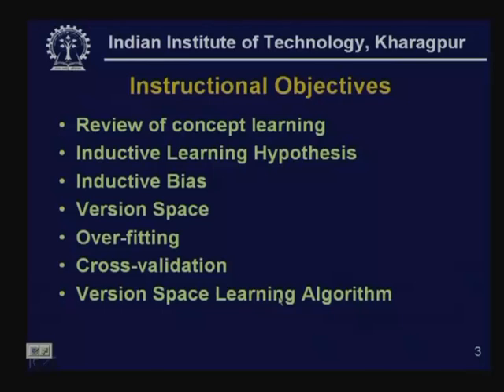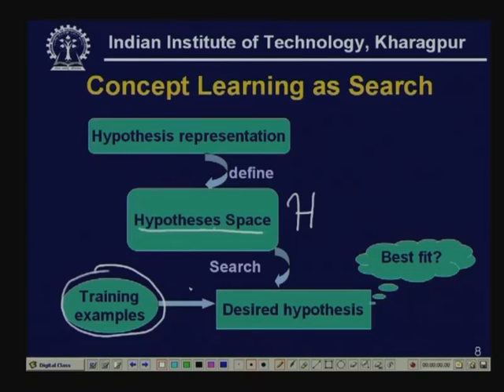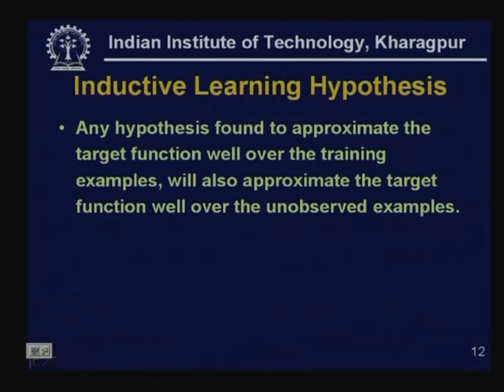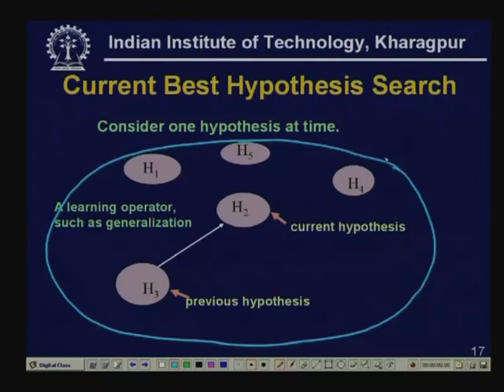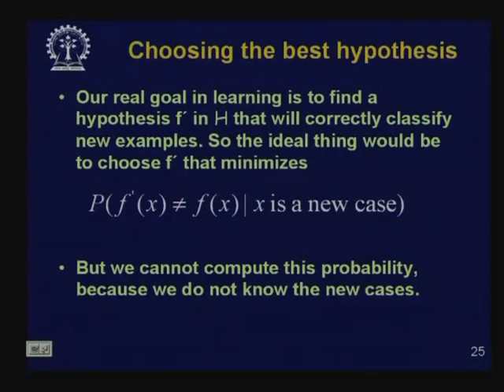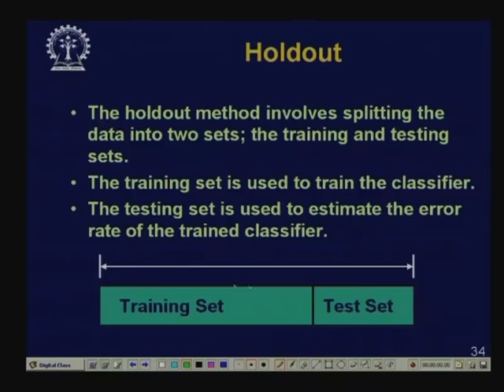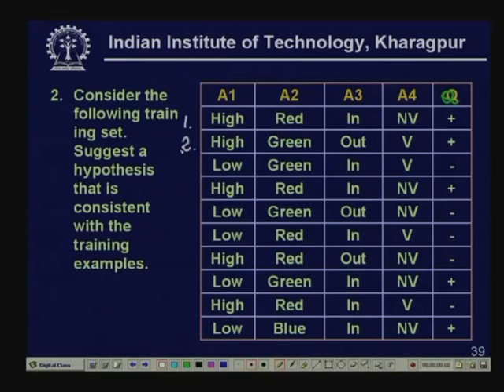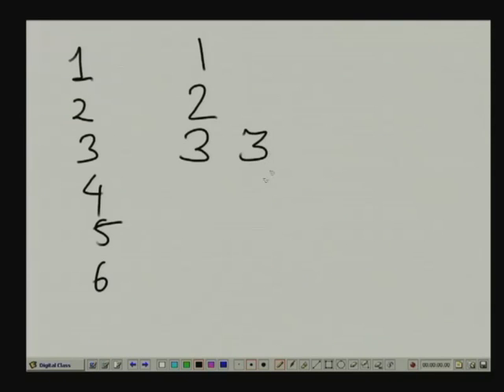Lecture - 33 Introduction to Learning - II